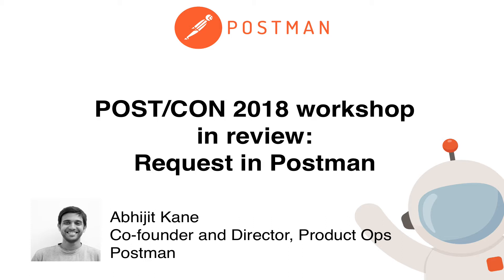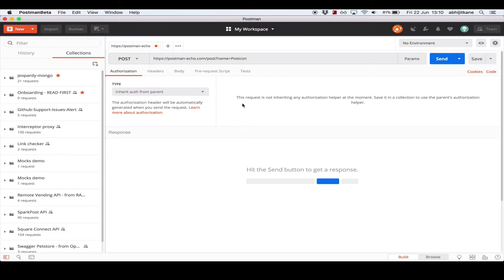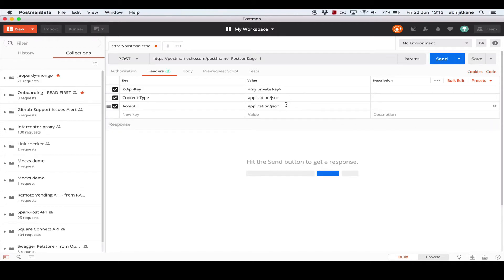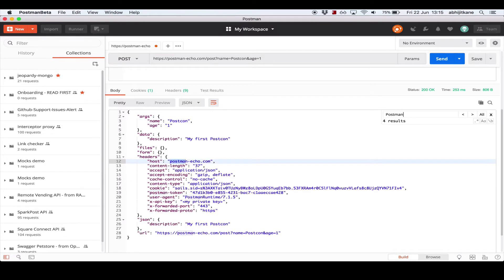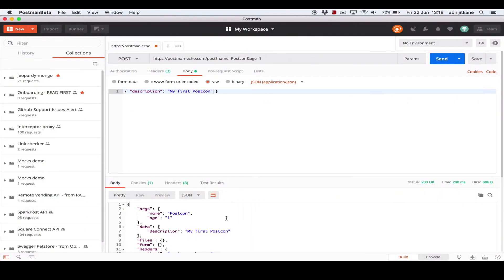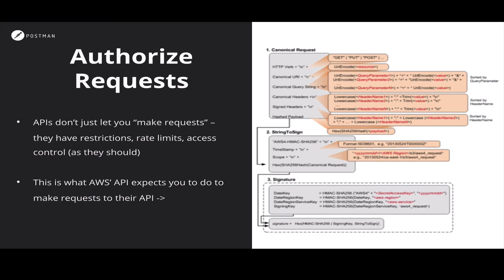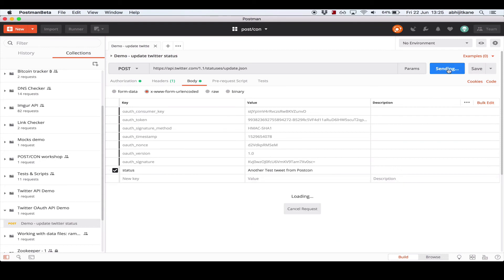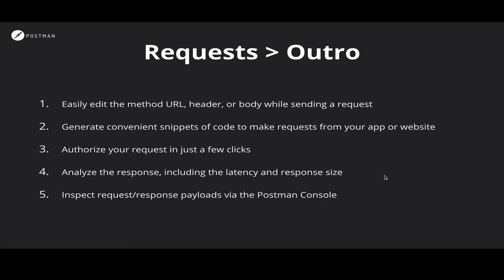POST/CON 2018 workshop in review: Request in Postman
Learn about making an HTTP request, inspecting the response, authorization, the Postman console, and more.